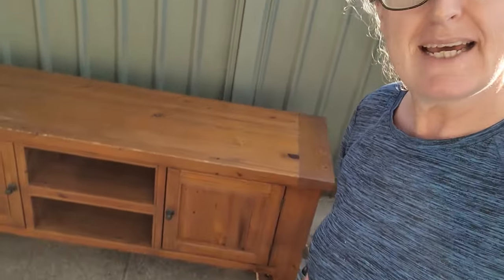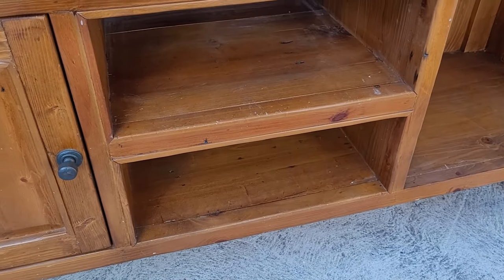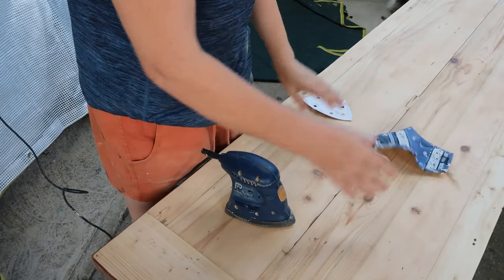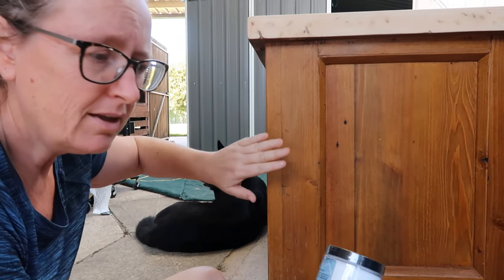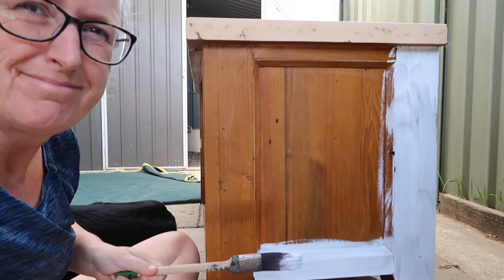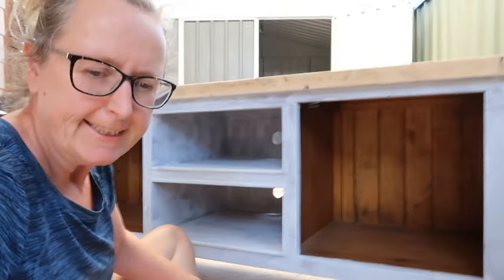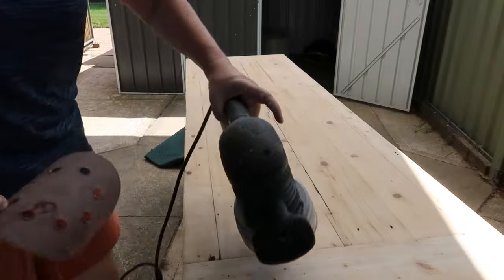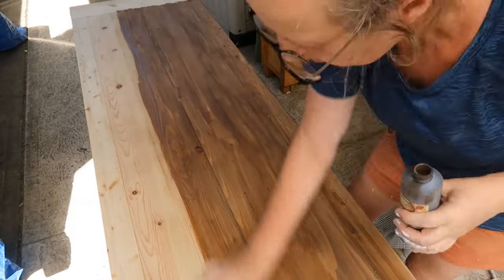Hamptons Furniture makeover | Side hustle 2021 | Flipper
Hamptons Furniture makeover for beginners.  I love the look but I DO NOT love the process!

Its official.  I'm NEVER doing white again!  For those Furniture Flippers out there who do mostly white because it sells well, I take my hat off to you!  I just don't have the patience for it.  I know they always turn out so well, but the process getting there is hard on my brain cells ha

🔔 PARTNERING BRANDS WHO SUPPORT ME TO SUPPORT RIZE UP

Rachelle